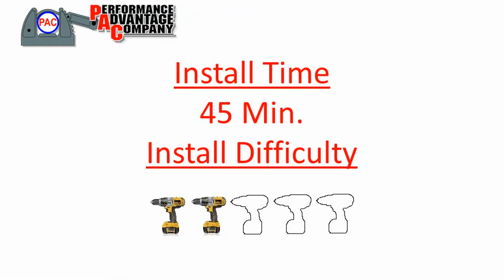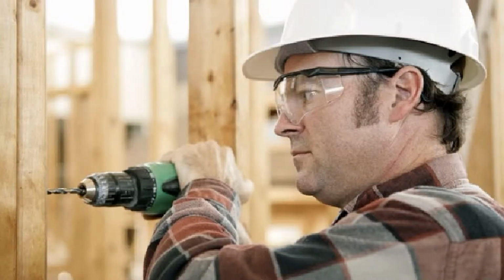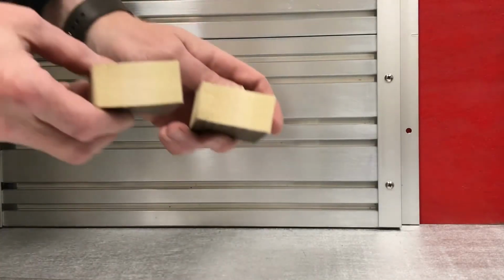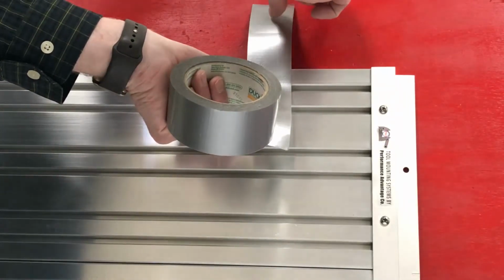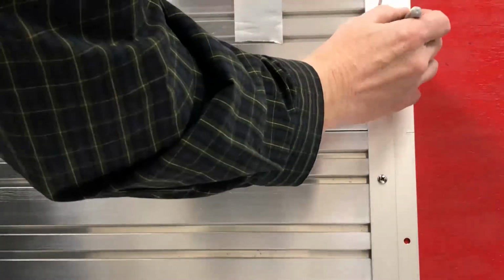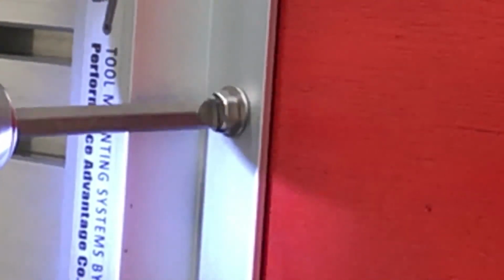Installing Standard Wall Mounted PAC TRAC Toolboards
Assembly and Installation of Standard Wall-Mounted Toolboard Panels

Your Standard Wall Mounted Tool Panel will arrive fully assembled with Z-Mount channels on each end, that are pre-drilled with ¼” holes for mounting.

If your tool panel was part of the original specs for building and equipping your vehicle, the equipment manufacturer would have had access to the backside of your compartment walls during fabrication and would have been able to use nut and bolt construction for these panels during installation.

In the event that your vehicle is already built and you will mount these panels yourself, prior to drilling, it is still highly recommended that you contact your vehicle manufacturer to verify that there are no tanks, wiring harnesses or similar hazards located immediately behind where you intend to drill. Armed with this information, you are ready to begin.

For compartments made of Steel or Aluminum, most end users will mount using self-tapping fasteners. For stainless steel compartments, where galling may occur, users may decide to drill and tap using machine screws and lock washers for example. While each installation can be different, the important things to consider are standard industry practices for safety, - corrosion protection, as well as a schedule of periodic checks to insure that the fasteners remain snug year after year.

Now, we’re going to show you how exactly to get this bolted into position:

INSTALL TIME
45 MINS
INSTALL DIFFICULTY
2/5 Screw Guns

Depending on your installation, Tools that you will need are:

A tape measure,
Shims or Blocks of wood, for example - and Saw,
Transfer Punch and Hammer (or a marker)
Strong duct tape or a brace
Screw gun with the appropriate Tip for your choice of fastener
Possibly a Drill, tap, and lubricant
Your chosen fasteners
As always, wear appropriate eye protection and safety gear.

In order to position the panel’s height on your compartment wall, we may suggest cutting a couple blocks of wood to raise, level and support the panel at the desired height for installation. Set the blocks on the floor at the wall of the compartment and rest your tool panel on top of the blocks. Measure around all sides to center and level the panel - and then with the weight supported, firmly tape or brace the top of the panel to hold it in position while you work. Mark or transfer-punch through the pre-drilled holes on the Z-Channel and onto your compartment wall. Again, verify that there is safe clearance to drill or to screw your fasteners through the wall. Proceed with mounting using your fastener of choice.

If you have any questions with this installation process, please give us a call, we would be happy to help.

View our other videos online for additional tips and information.